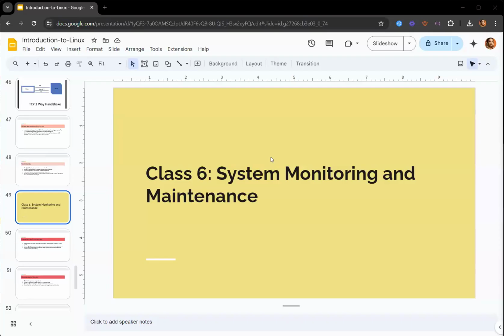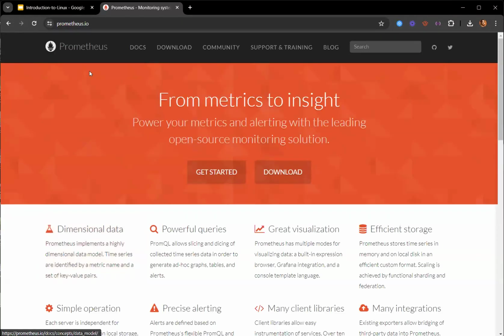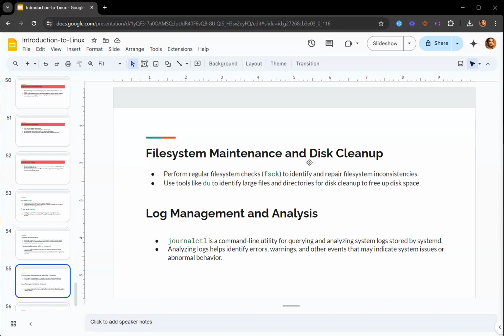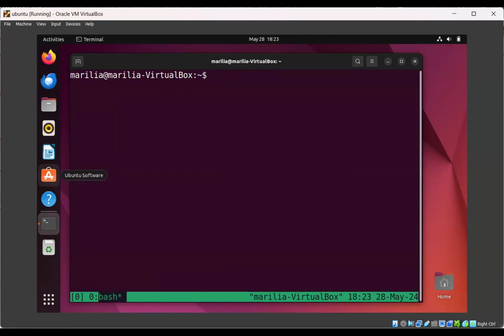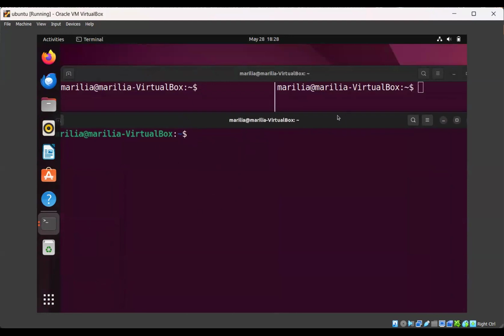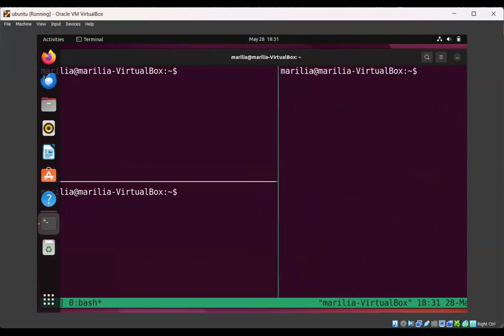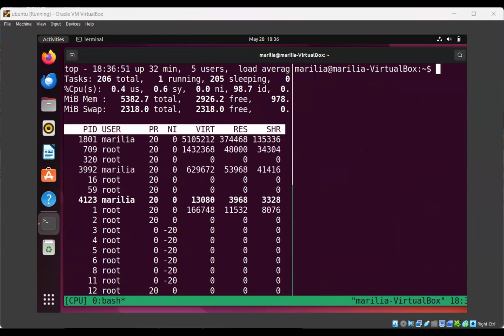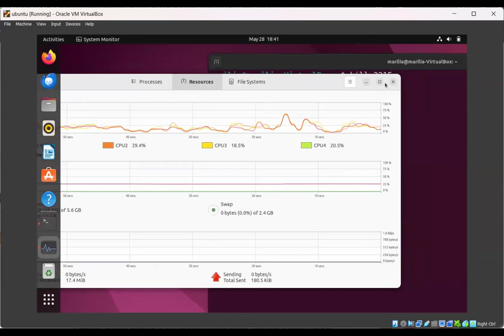Intro to Linux: Class #7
Unlock the gateway to the dynamic world of technology with our comprehensive beginner-friendly Linux workshop. Dive into the heart of this versatile operating system and embark on a journey of exploration and discovery as you uncover its myriad functionalities and applications. Whether you're a budding tech aficionado or someone eager to kickstart a career in the tech sector, this workshop is designed to equip you with the fundamental knowledge and practical skills essential for navigating the intricate terrain of Linux.

Through hands-on exercises and interactive learning sessions, you'll delve into the essentials of system administration, gaining proficiency in tasks such as user management, file system navigation, and software installation. Navigate through the intricacies of networking basics, understanding protocols, IP addressing, and network configuration, laying a solid foundation for tackling complex networking challenges.